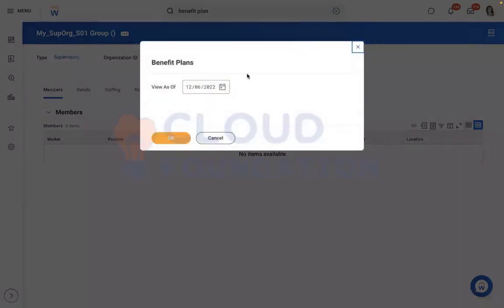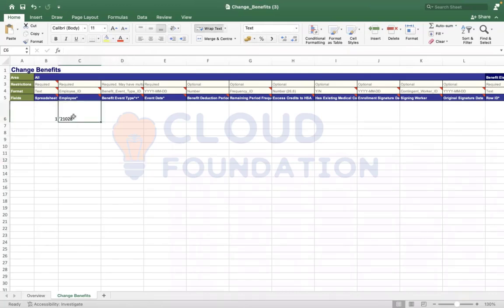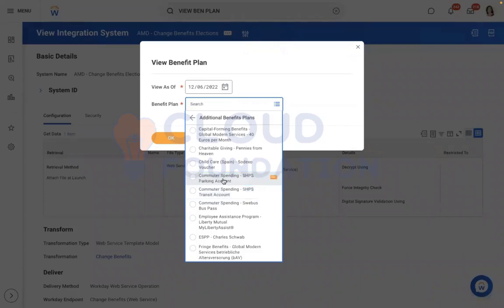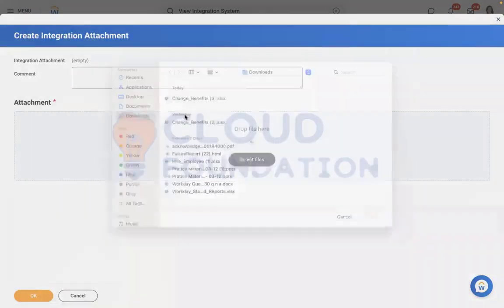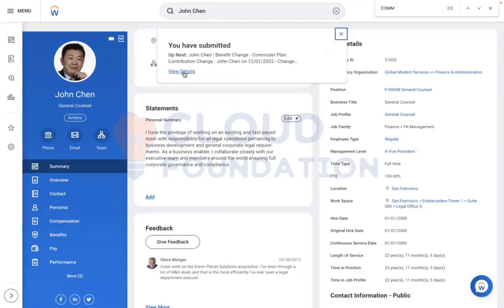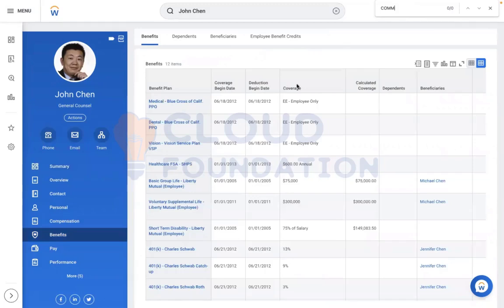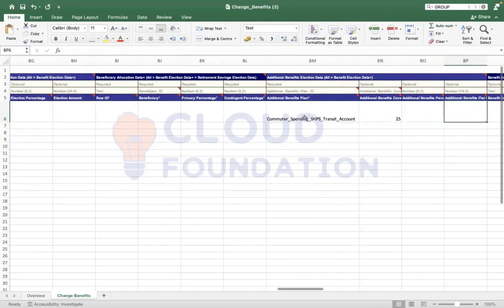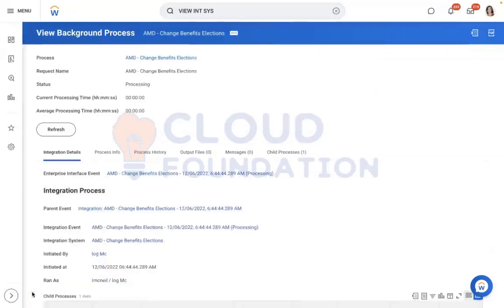Benefit Event Plan CloudFoundation 01